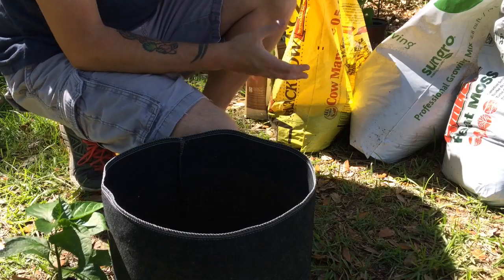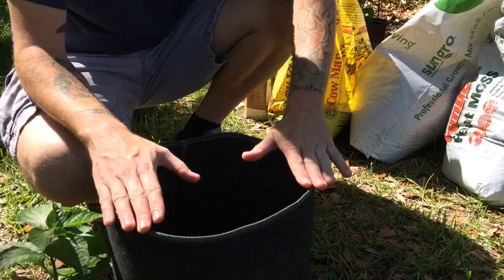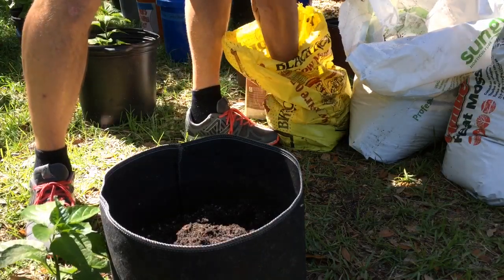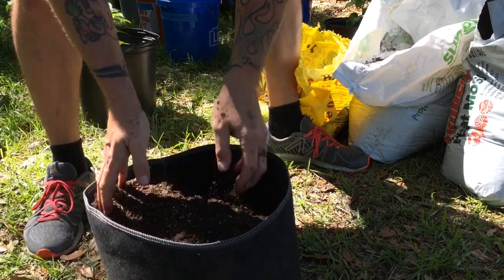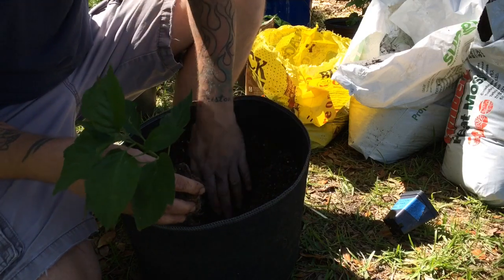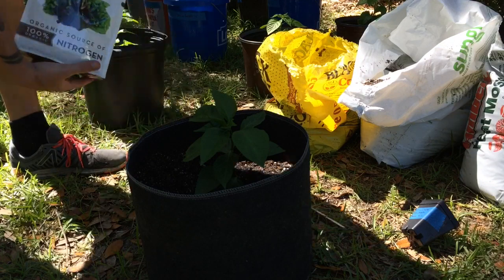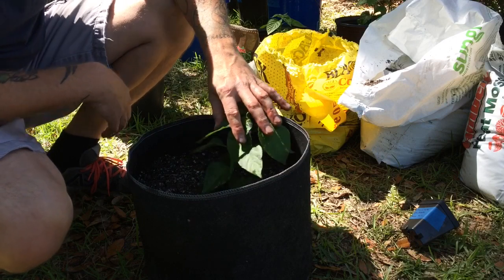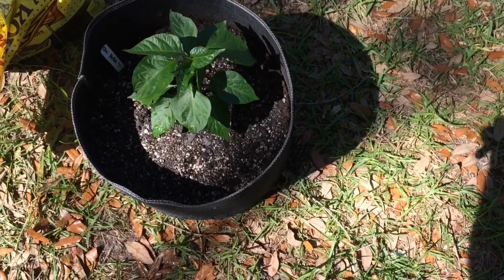Growing Hot Peppers "Making your own soil mix"!!!